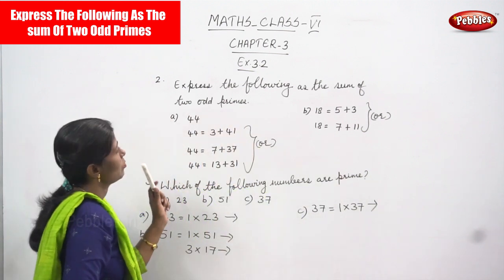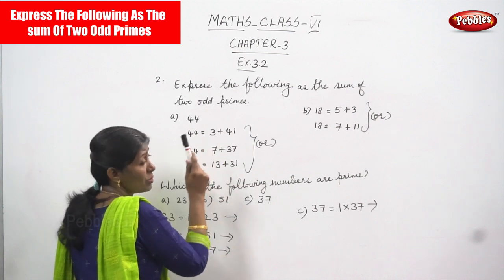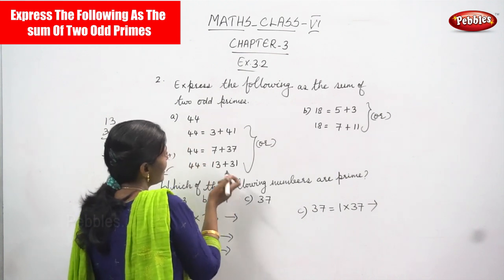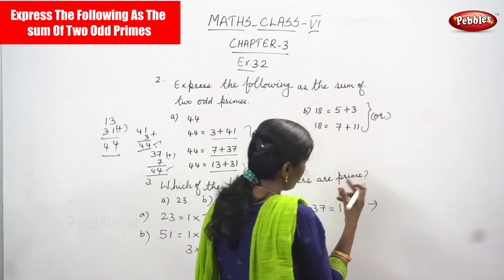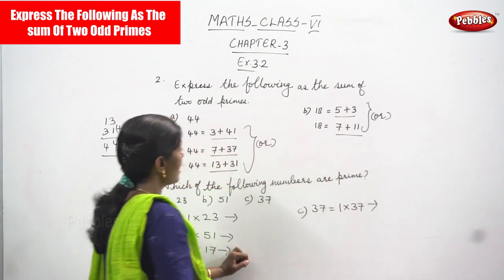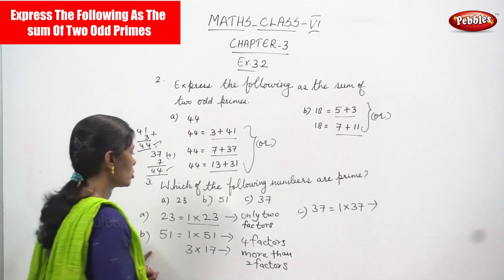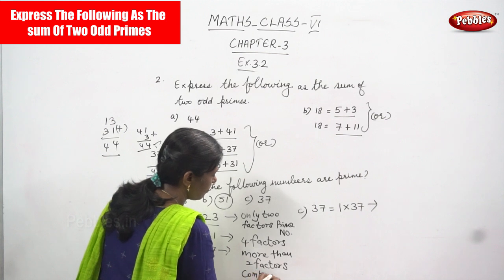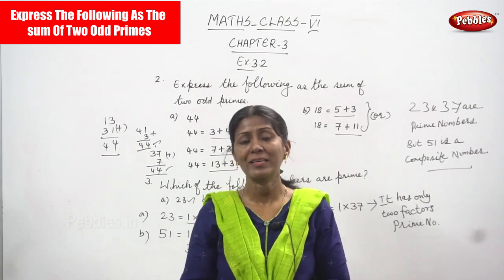6th Std CBSE Maths Syllabus | Chapter-3 | Express The Following As The Sum Of Two Odd Primes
6th Std CBSE Maths Syllabus | Chapter-3 | Express The Following As The Sum Of Two Odd Primes